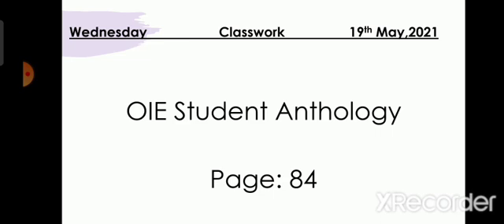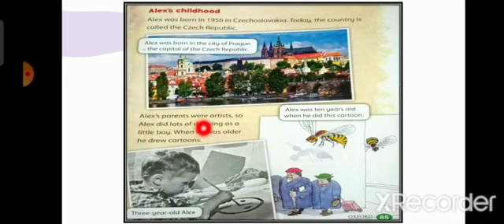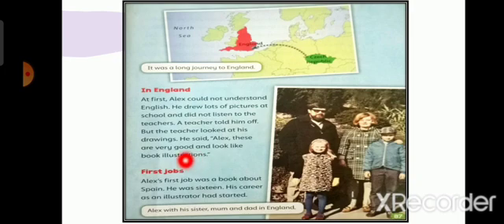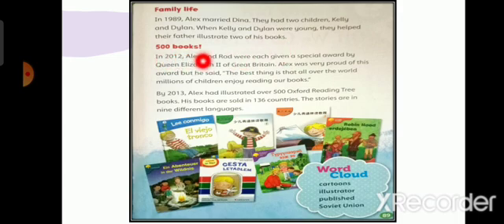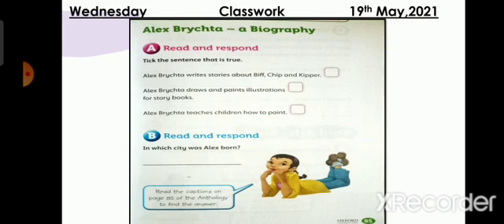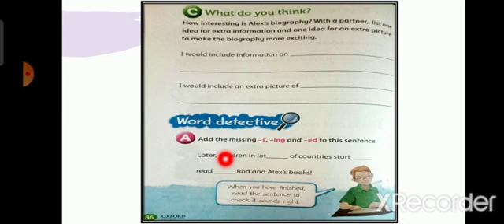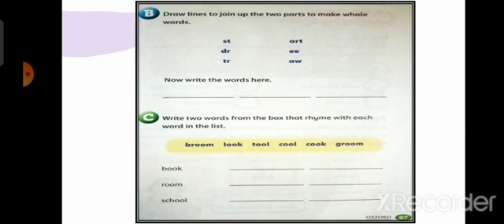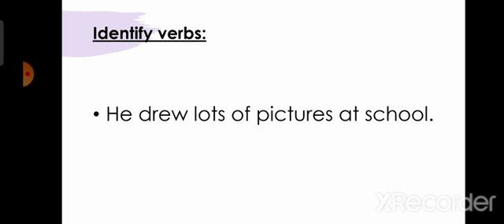English: Cl:1 OIE Student Anthology Unit 8